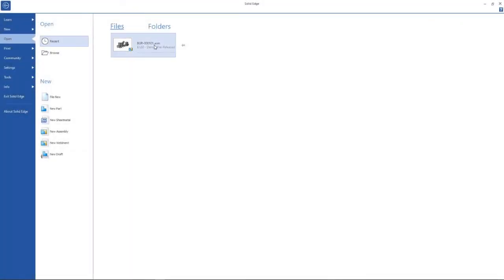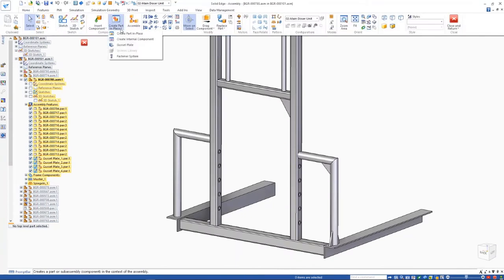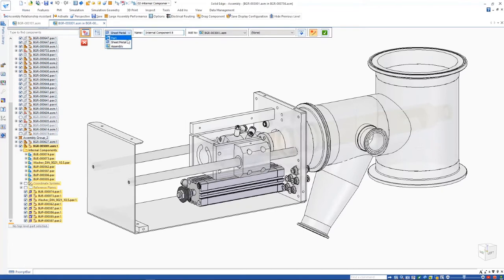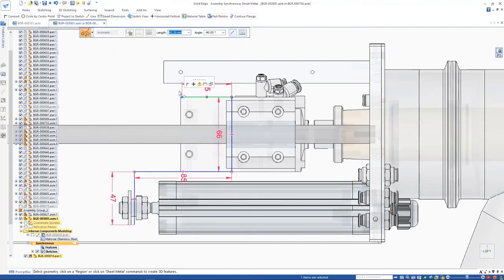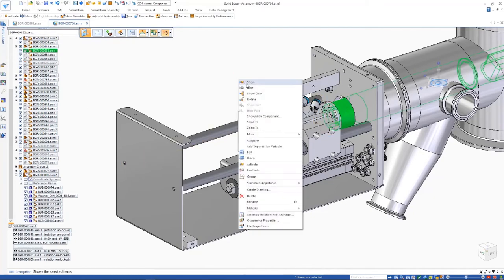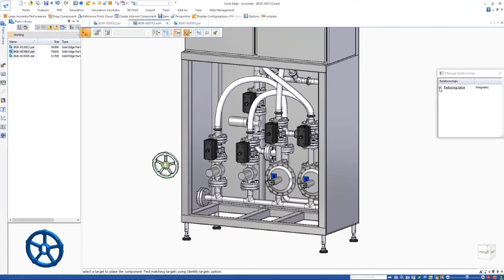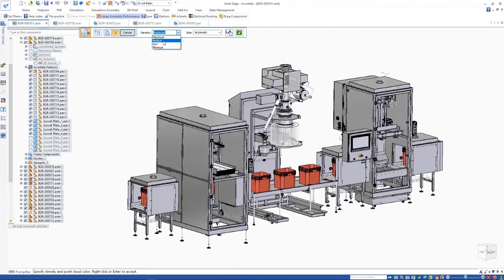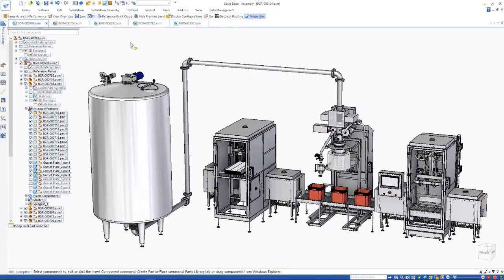03. Solid Edge 2022 Update “대형 어셈블리를 빠르게 검토 및 수정 기능의 강화!”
- 대형 어셈블리를 빠르게 검토하거나, 구성을 하여 원하는 것만 볼 수 있는 미리보기 모드
- 프레임 환경에서 보강 거셋을 빠르게 추가 가능
- 대형 어셈블리 오픈 후, [내부 구성 요소]구조로 가져와, 참조하여 파트 추가 생성 가능
- 내부 구성요소의 재질을 쉽게 입력 가능, 어셈블리 조립조건 생성
- 반복되는 조립을 쉽게 할 수 있음.
- 클라우드 스캔 참조 기능 추가